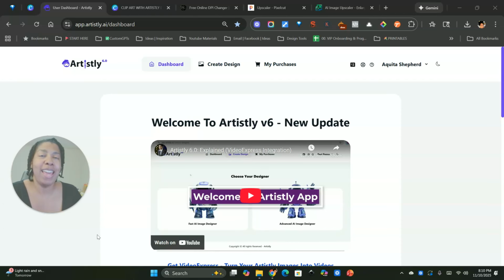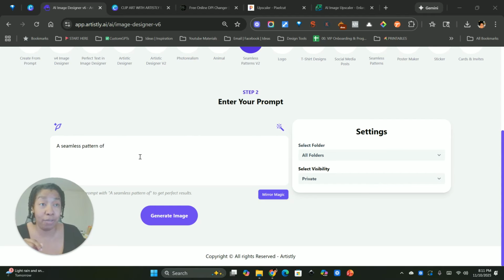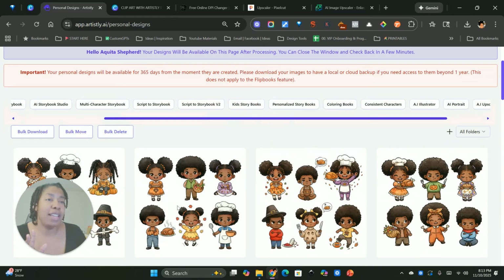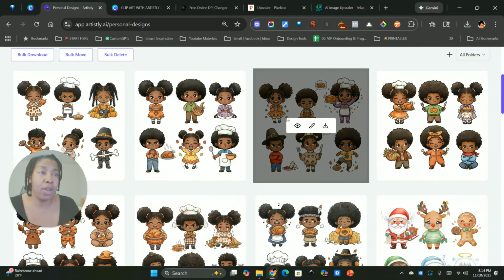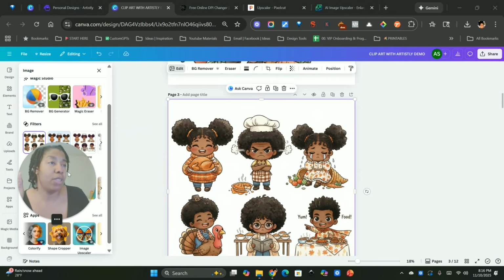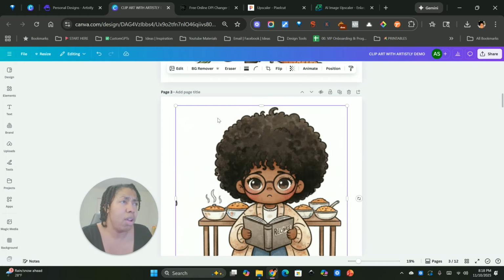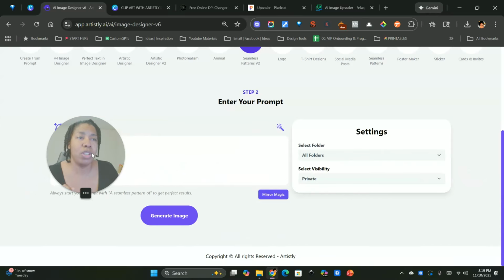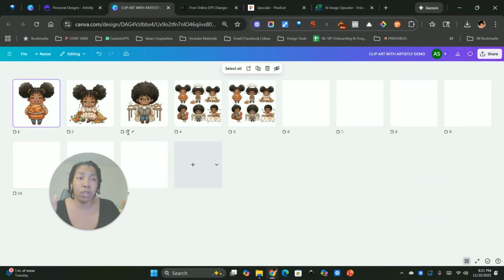How to Make A LOT of Awesome Clip Art Quickly in Artistly - Artistly for Beginners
🚀 This Clip Art Hack Will Change Your Design Workflow FOREVER! 🎨✨

Tired of spending HOURS creating custom clip art for your projects? Let me show you a little-known Artistly + Canva hack that lets you whip up diverse, beautiful clip art in MINUTES.

I'm sharing my FAVORITE tool inside Artistly , plus how to crop, clean, and upscale like a pro in Canva — even without a Pro account!

• Full Prompt used in the video: In a 3 X 2 grid, create six African American chibi-style clip artin watercolor style with a bold outline in various outfits (no pilgrims, no native americans), with afros or afro puffs, poses, and expressions (angry, sad, happy...) with a Thanksgiving theme, white background, isolated